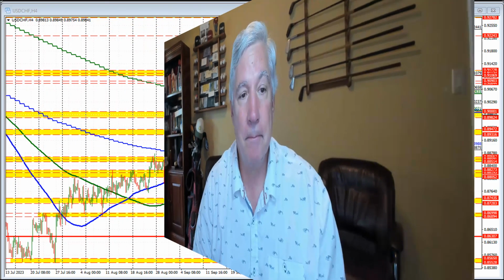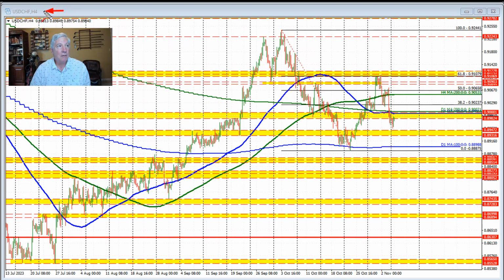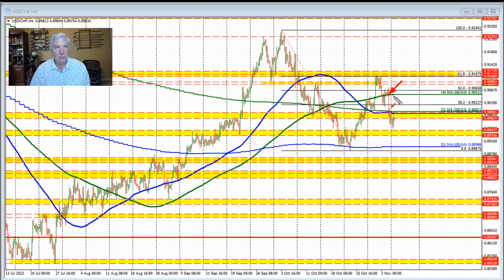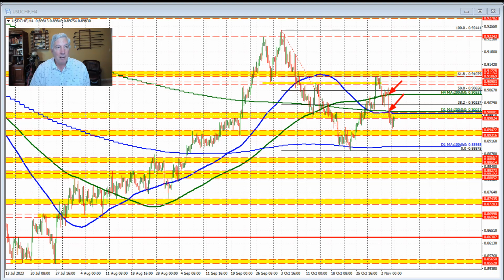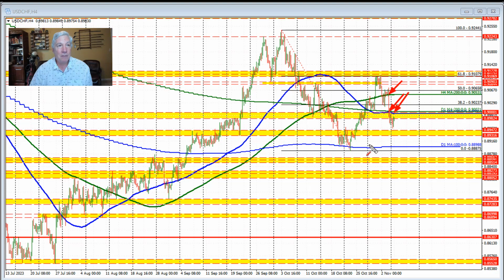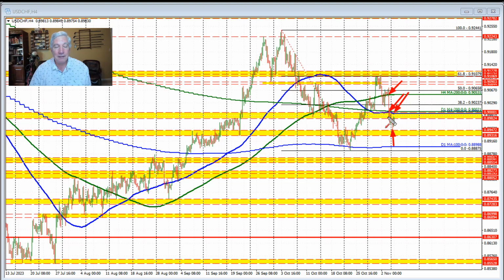The USDCHF broke lower on Friday and moved below key 200 day and 100 bar MA on 4H chart.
Bearish break on Friday in the USDCHF below the 200 day MA at 0.9002 and the 100 bar MA on the 4-hour chart at 0.8997. Stay below is more bearish going forward.